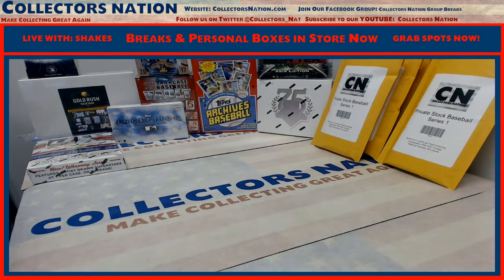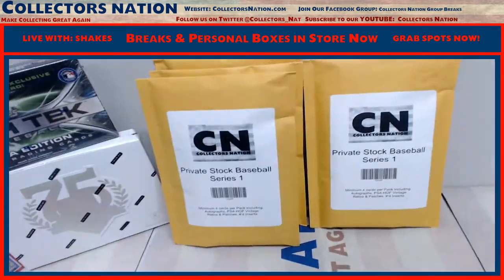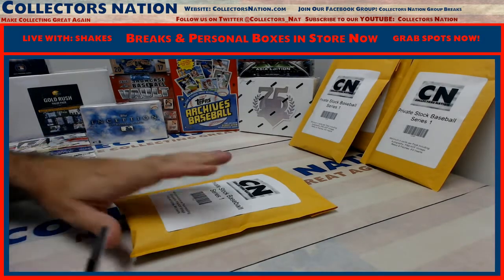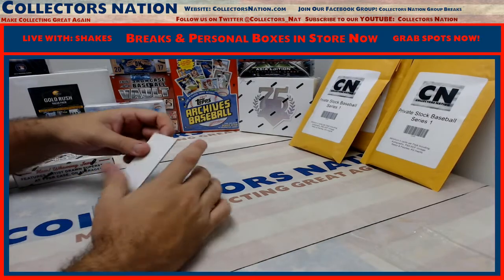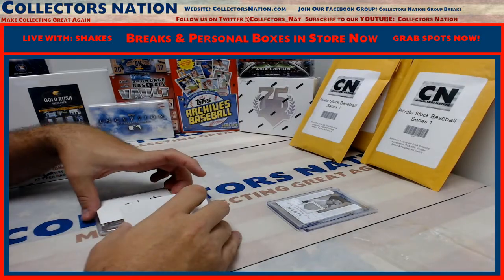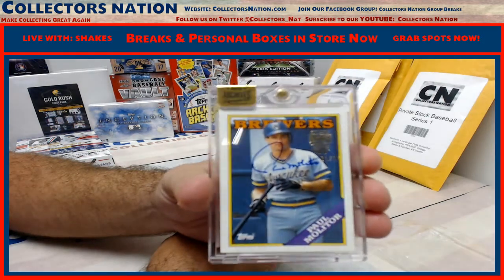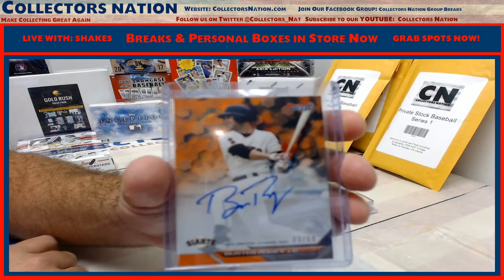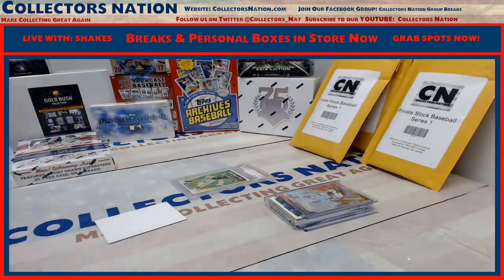2017 Collectors Nation Private Stock Series 1 Personal for LANCE2